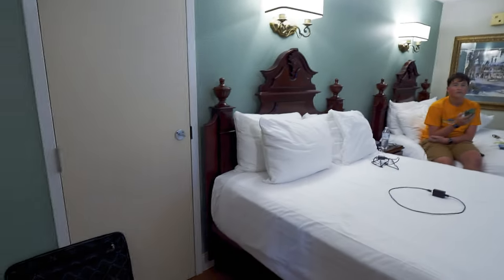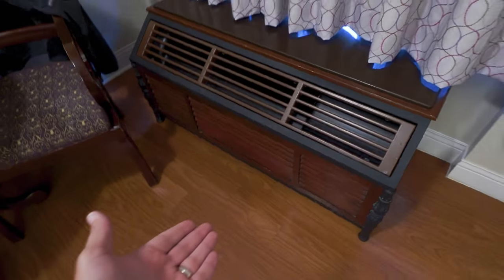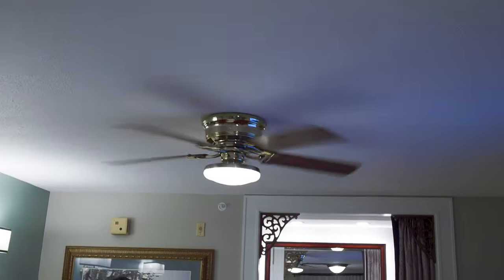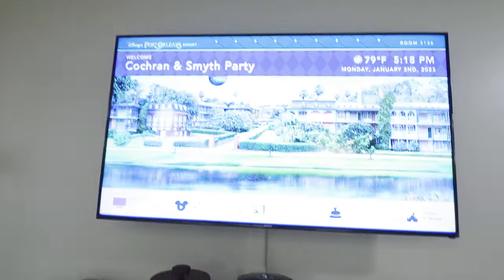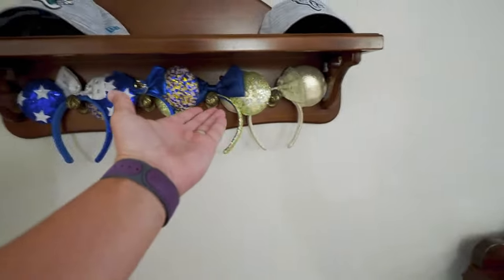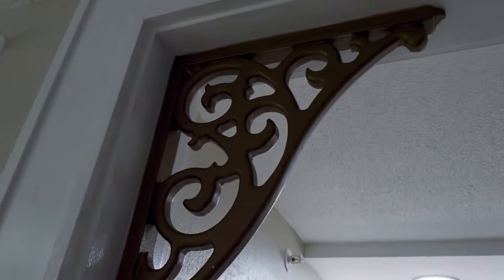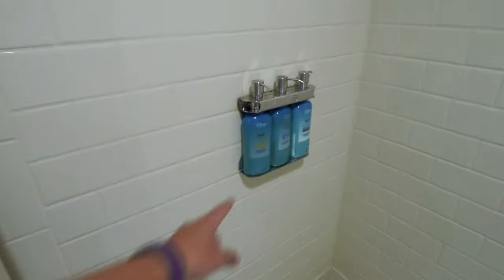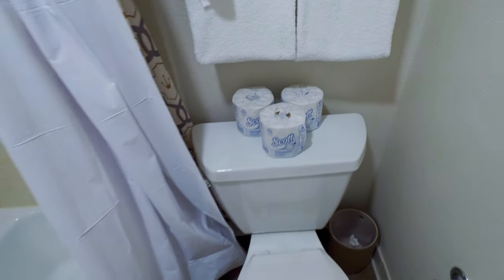Disney's Port Orleans Resort French Quarter | Quickest Room Tour 2023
We aren't wasting your time here, let's take a super fast room tour through Disney's Port Orleans French Quarter Resort.